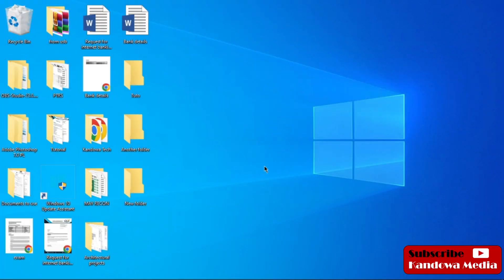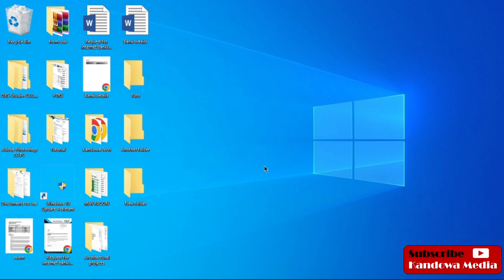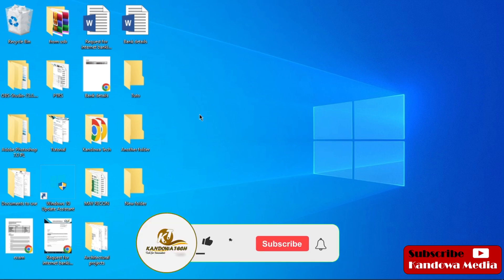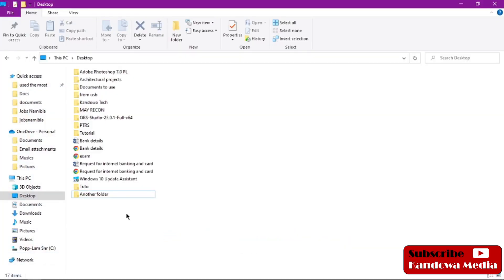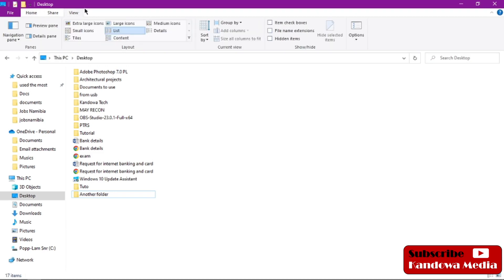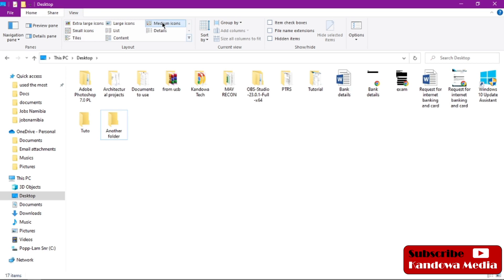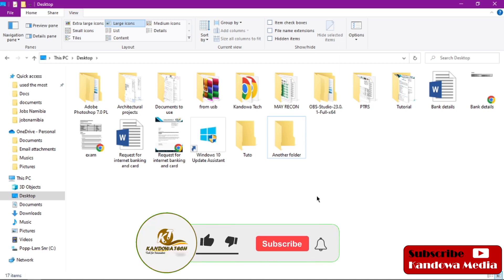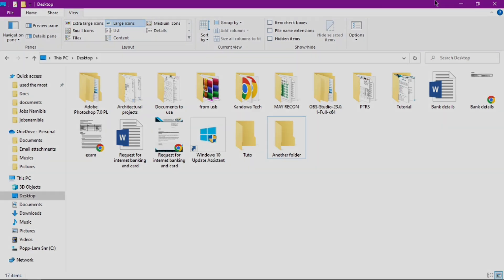How To Resize Files or Folders in File Explorer in Window 10 || Window 10 Tutorials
Learn How To Resize Files or Folders in File Explorer in Window 10

If you find this video helpful, please hit that "Like" button, leave us a comment down below and if this is your first time than please consider subscribing to our channel because we upload new tutorials every Monday, Wednesday and Friday.